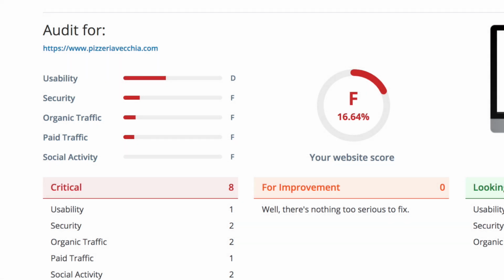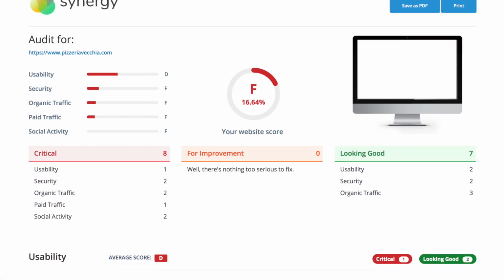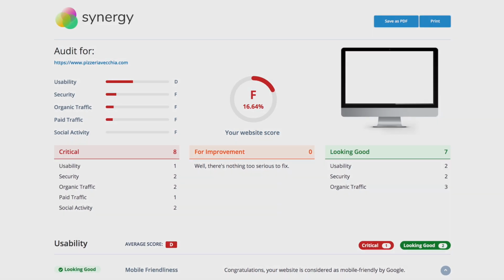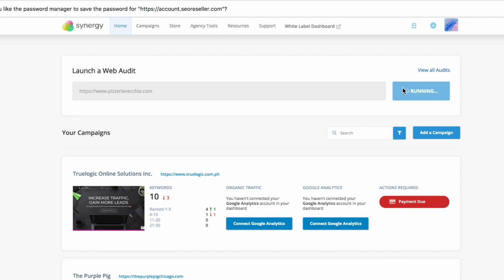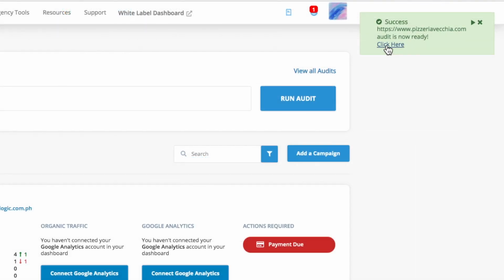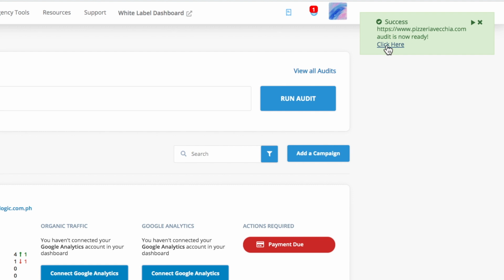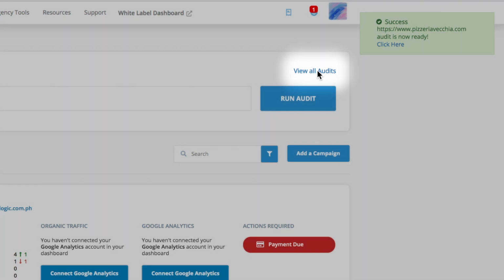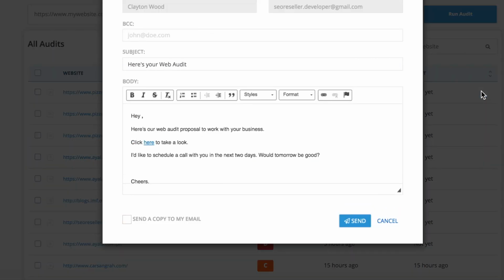SEO Audit Tool | SEORESELLER WEBSITE AUDIT TOOL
Ever wonder how to do a website audit for a client efficiently? In this video, we're going to show you how to use SEOReseller's Website Audit Tool to help increase your productivity and efficiency in closing clients.